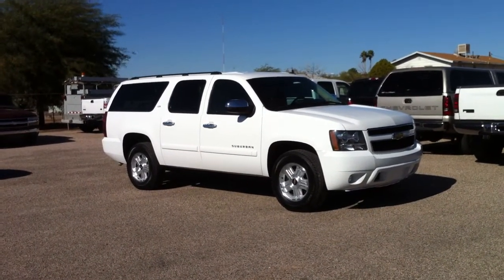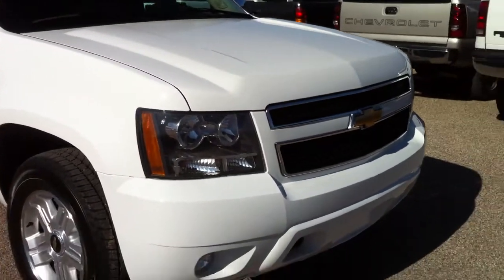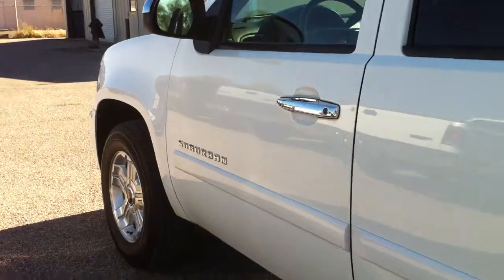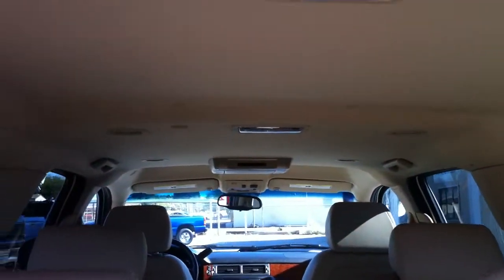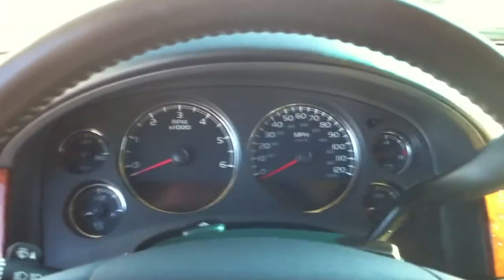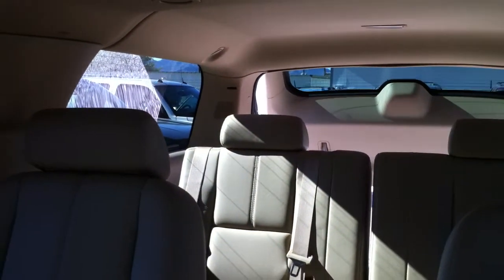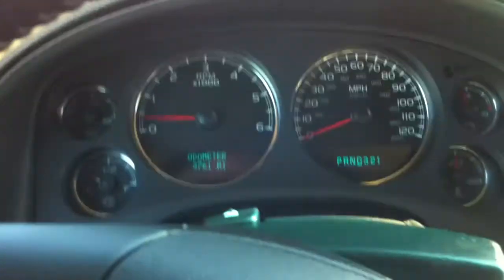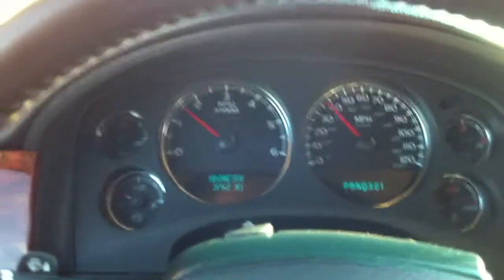07 Burb White 4k